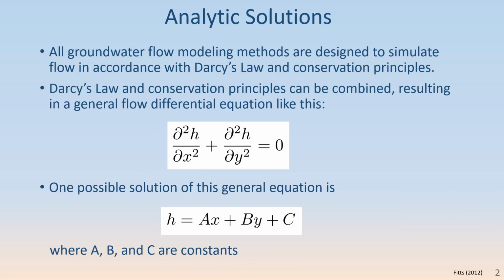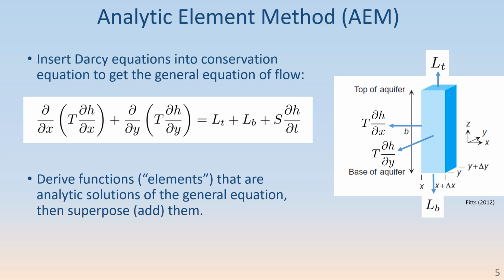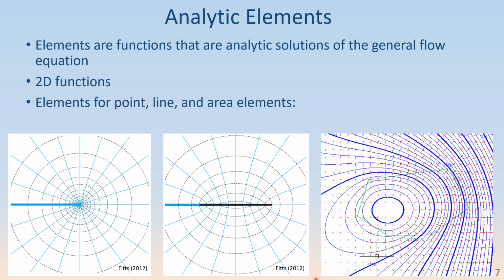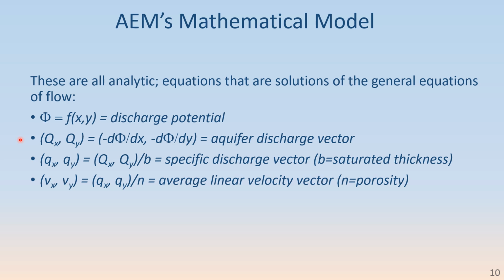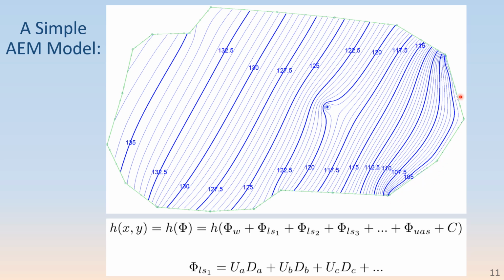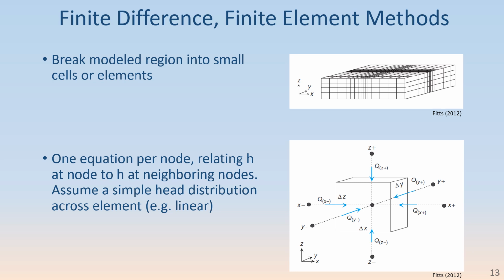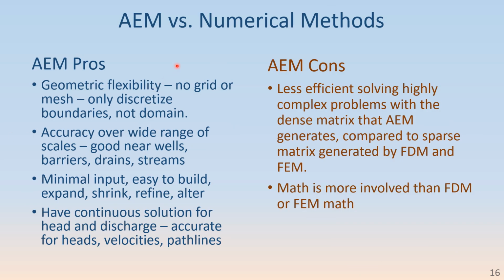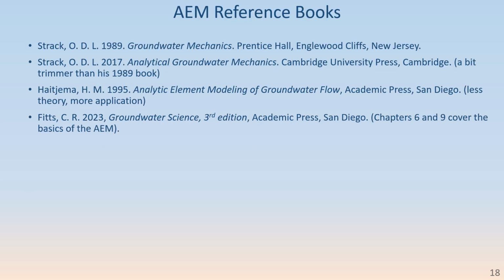1 - AEM Overview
An overview of the Analytical Element Method applied to groundwater modelling

For more details, and to get yourself a copy of Anaqsim head